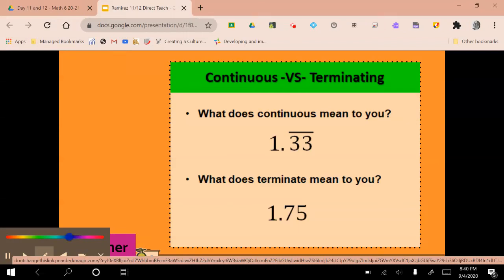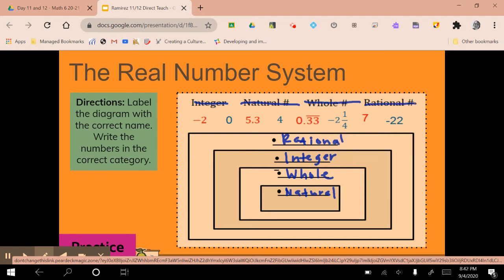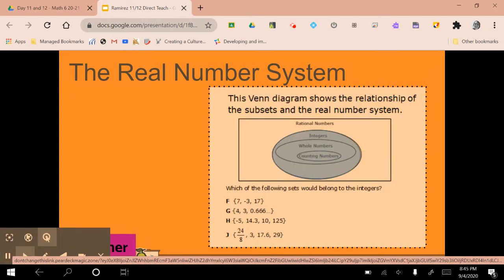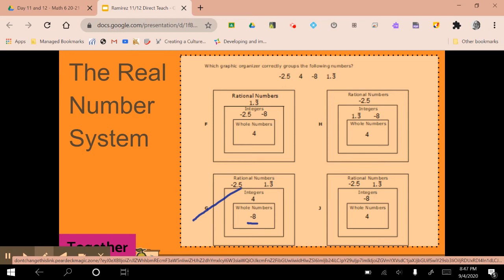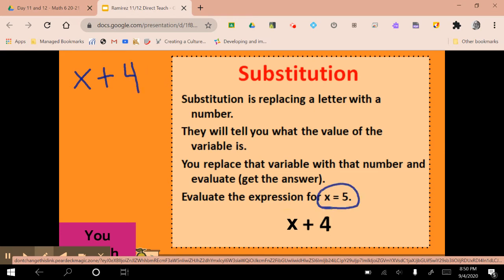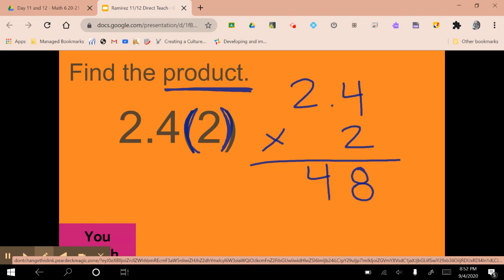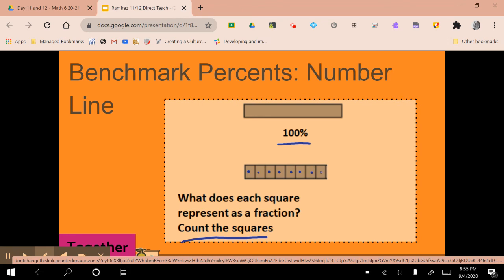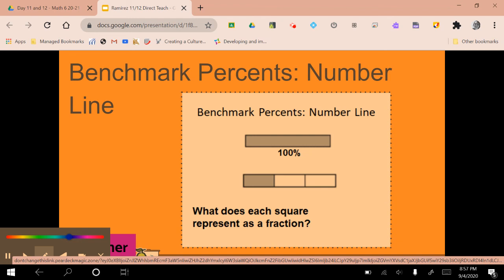11/12 Direct Teach